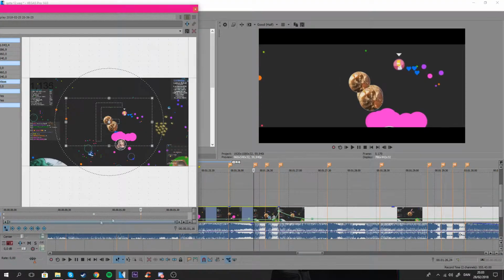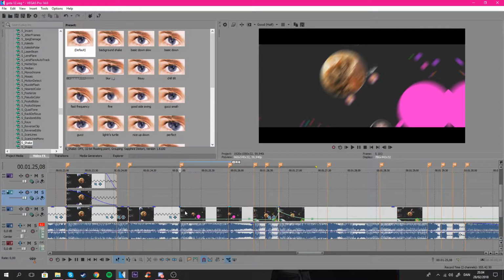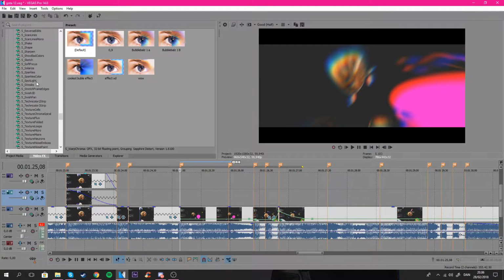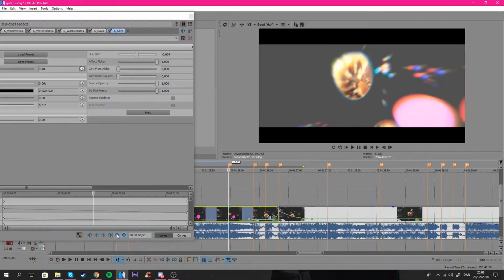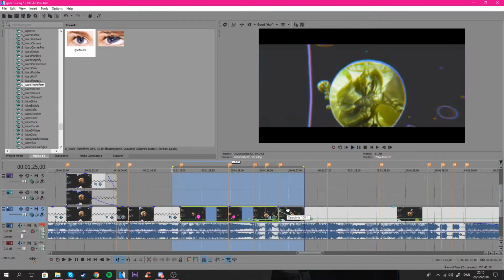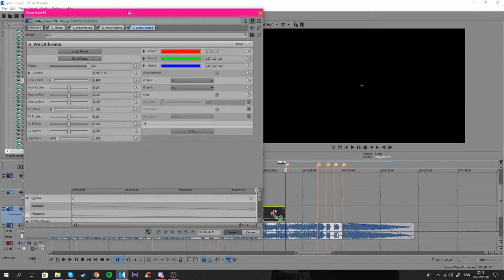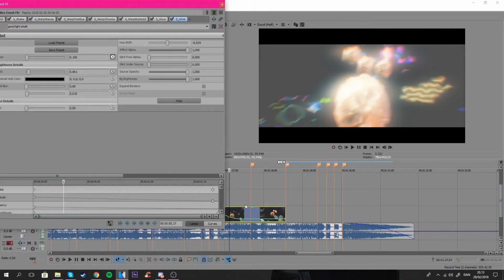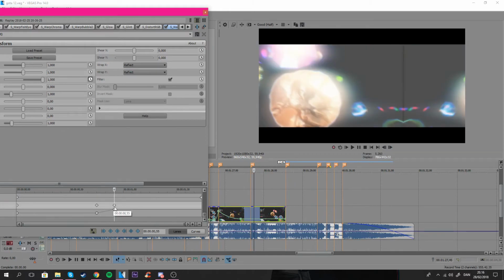Sony Vegas Editing Series #2 How To Add Simple Effects/Sapphire Effects - Learn Gota Edits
In this video i am showing how to add the most basic effects, its going a bit fast... but i hope everyone can understand. This is what i personaly do...

Like for more editing series :D we could get more in depth;)

The effects are sapphire plugins if you dont know what the "S_" is ;D

Songs:
Josh A - PENNYWISE (Ft. Jake Hill)
Dekku - Rescue Me (feat. Juliana Chahayed)
GTA - Red Lips (feat. Sam Bruno) [Zookeepers Remix]

Inspiration:
Shadox
Desire
Hypex
Cropex

Social Media.

Skype:
For typing ONLY
-Lxrdvirus

For Clients ONLY! - not doing that for the time
-live:darius.virus1